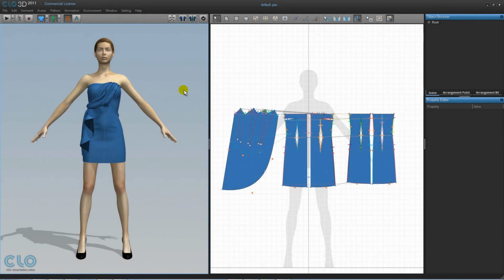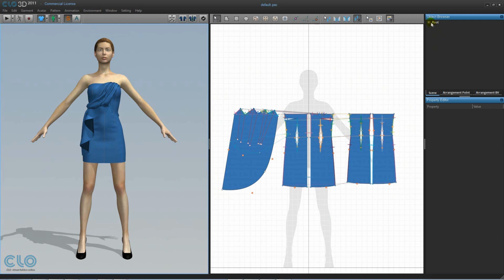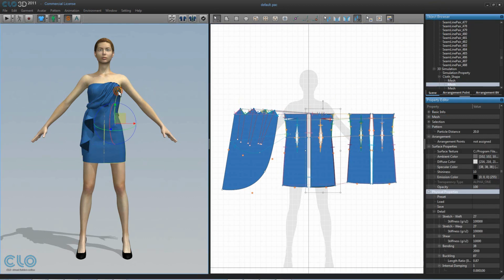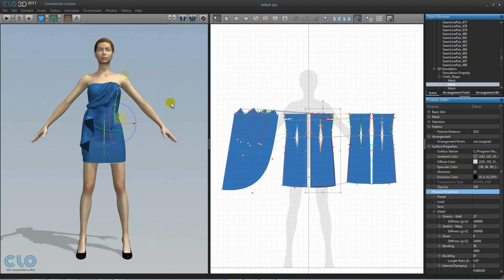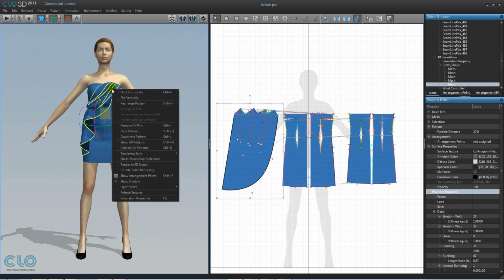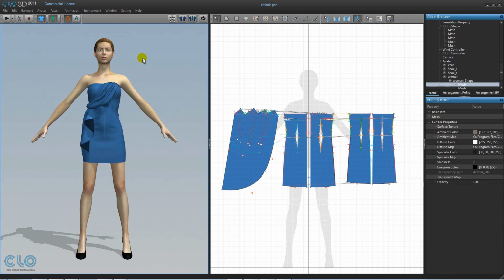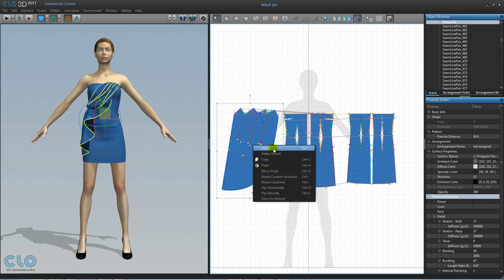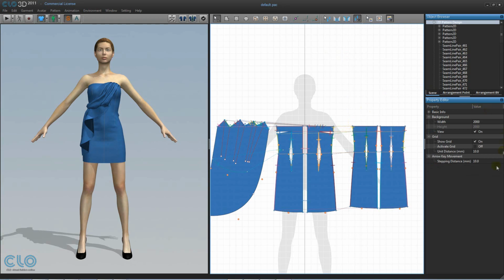Window and Popup menu